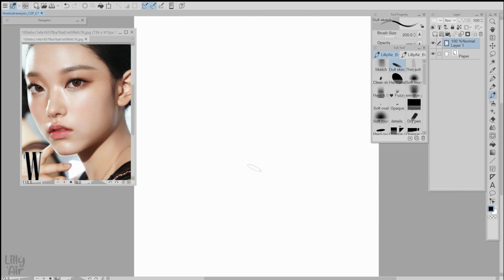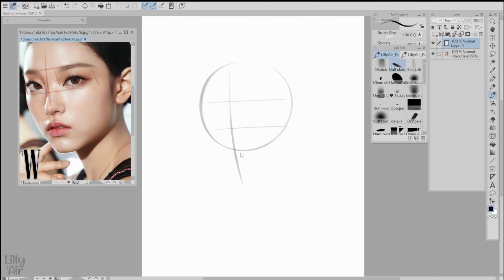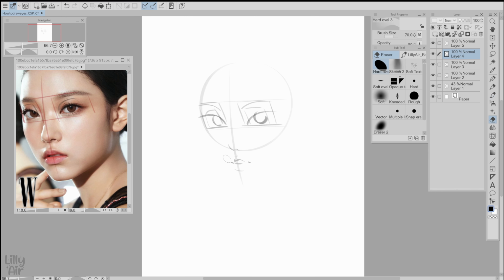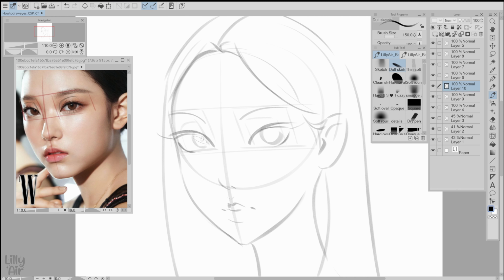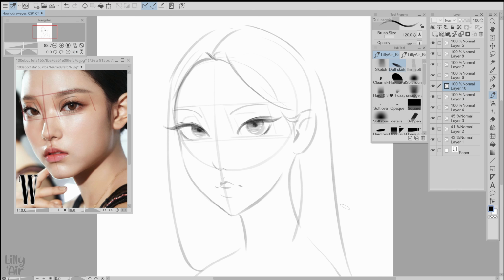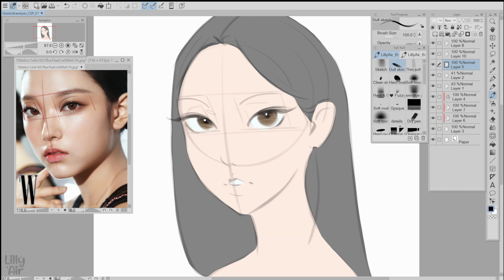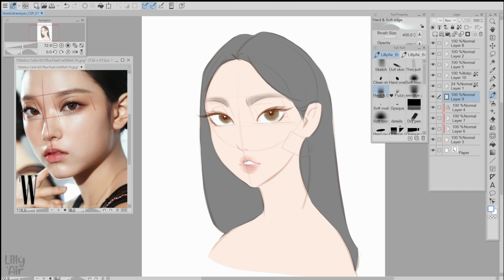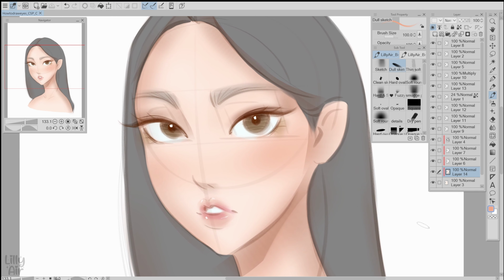How to draw EYES tutorial! ( beginner friendly) Clip studio paint tutorial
Hello everyone! I made a tutorial for a submission to Clip studio paint tips on how to draw eyes.